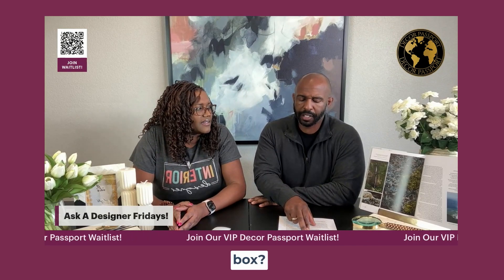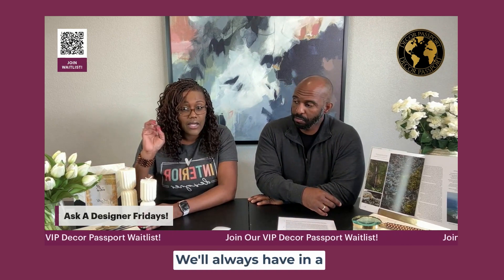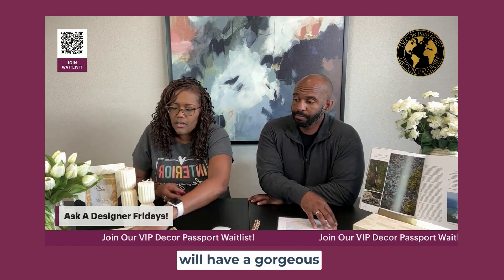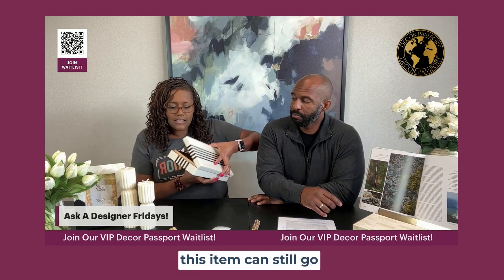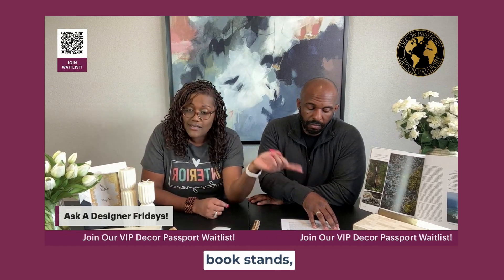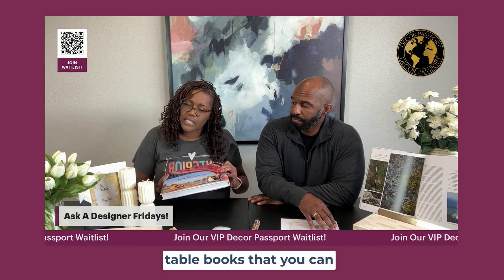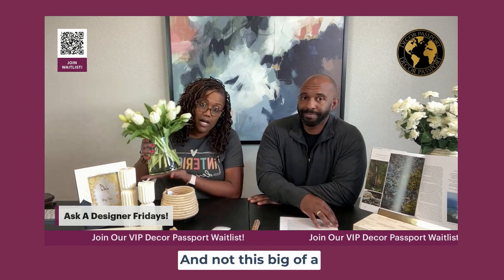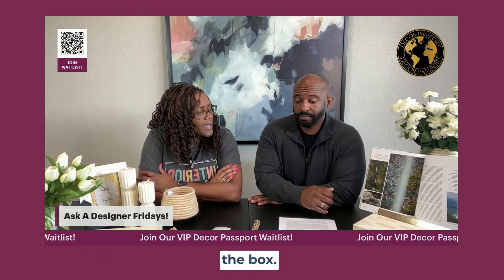Elevate Your Home Style with Decor Passport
Unbox the ultimate wanderlust with Decor Passport's themed decor collections! Elevate your space with a blend of sustainable materials like marble, woven fibers, and brass, bringing a touch of nature indoors. 🌿✨ Explore new design horizons effortlessly.